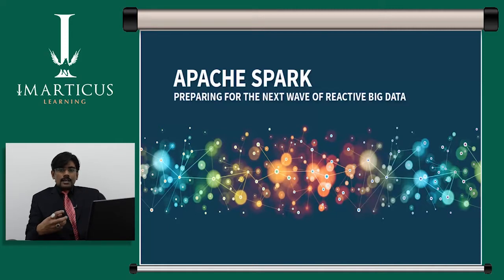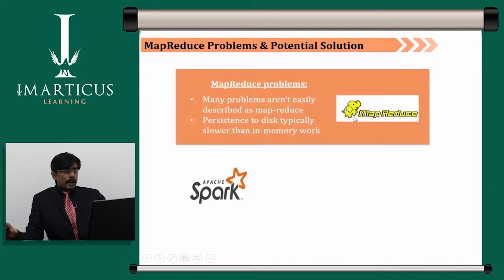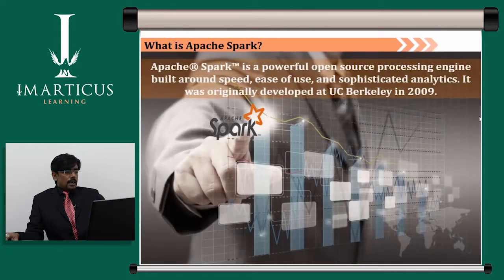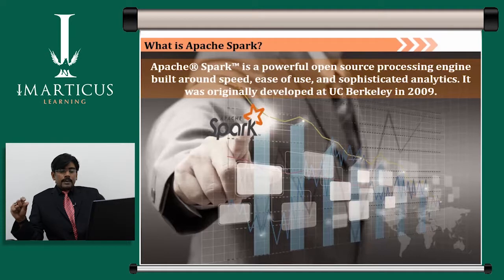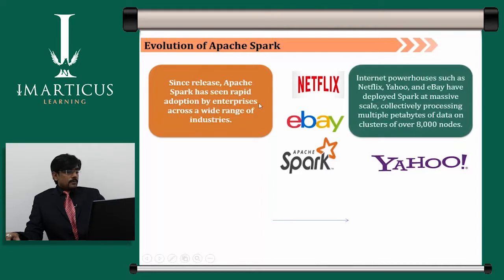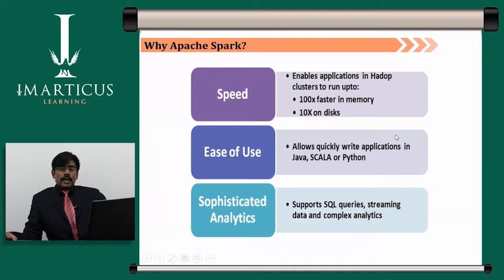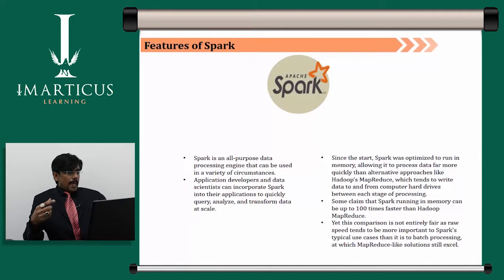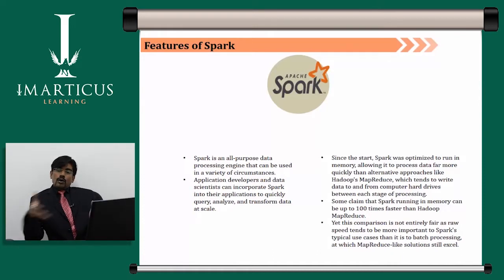Introduction to Spark | What is Spark - Imarticus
Get to know about Spark and other programming tutorials on Spark

The Data Science Prodegree, in association with Genpact as the Knowledge Partner, is a 200-hour program covering foundational concepts and hands-on learning of leading analytical tools, such as SAS, R, Python, Hive, Spark and Tableau through industry case studies and project work. Over the course of the 4 semesters, candidates will not only gain theoretical knowledge of data science tools, but also gain exposure to business perspectives and industry best practices through guest lectures and 6 project submissions.